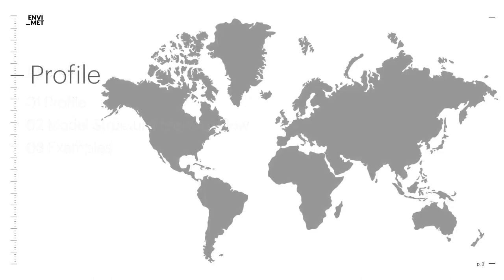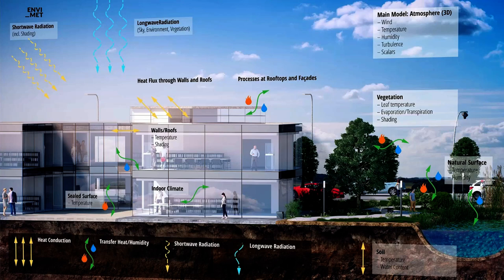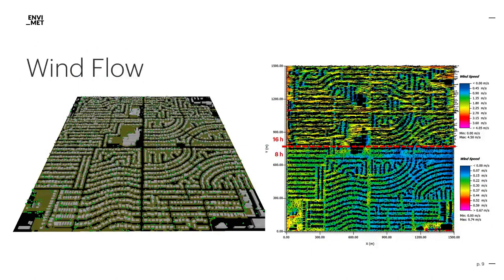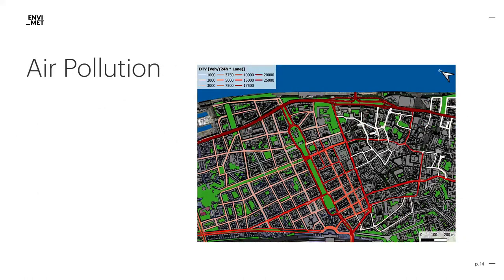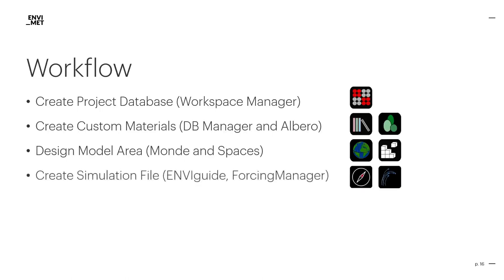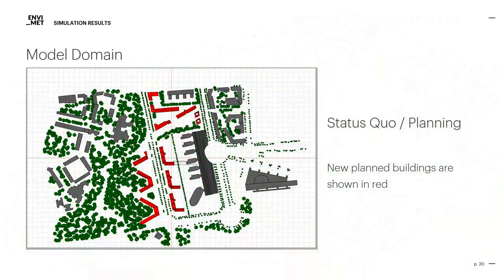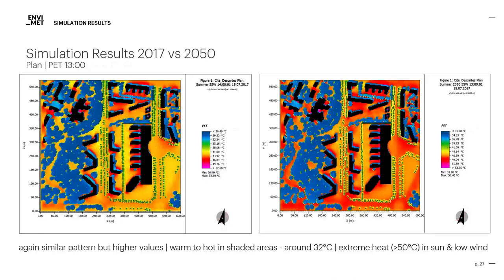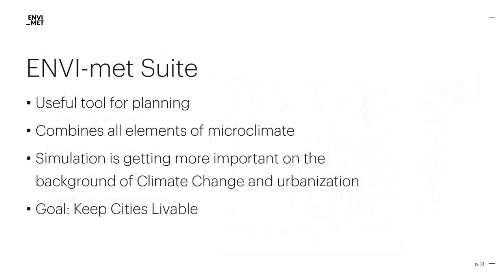Software Introduction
Do you need help with your projects? ENVI-met can be your best ally! Discover the power of its simulation software now and try out the live web demo. Improve your workflow with quick and effective results!